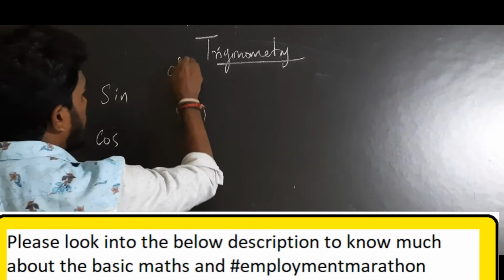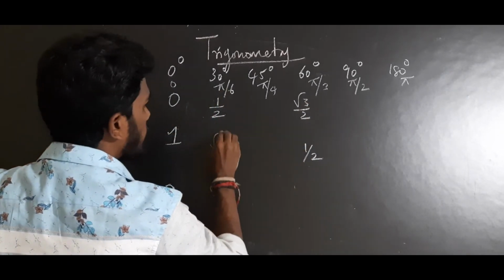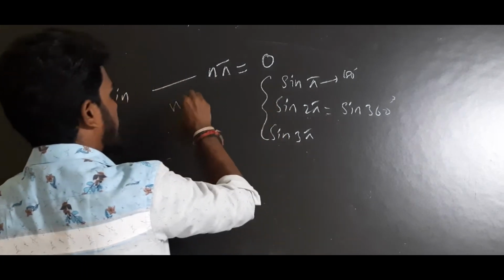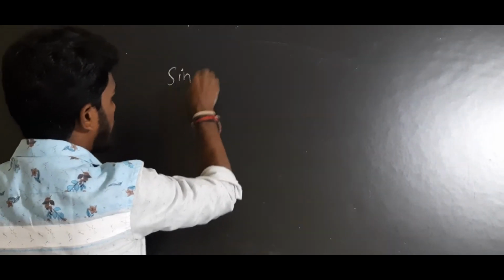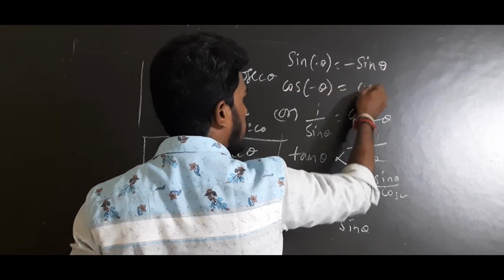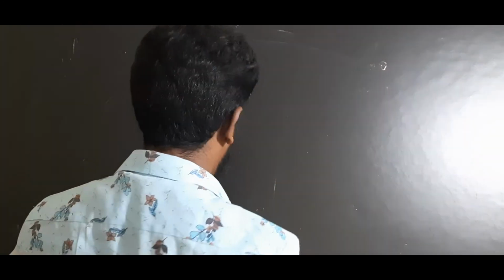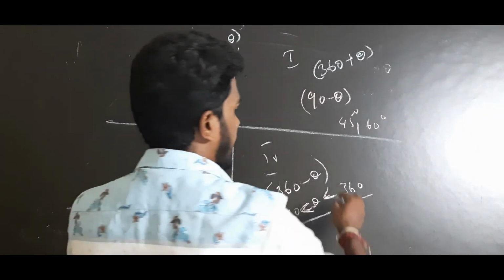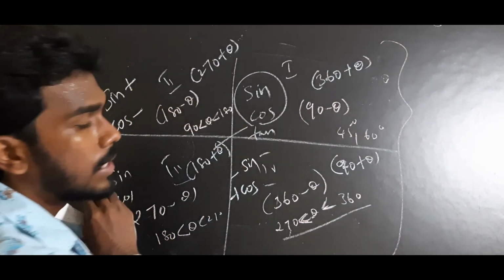Trigonometry important concepts | How to remember the trigonometry table ?WITTYAPS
Hello Friends,
I am Subramani, An Electronics and Communication Engineer working in a Multi-National organization as a Data Analytics Engineer.
I am also a three-time state awardee from Tamil Nadu Government. I was also running my own educational institution while I was studying Engineering and trained more than 500 school and college students in various academic and soft skills.
You can follow all these aptitude videos in google, youtube or can recommend your friends to access with a hashtag

While I was leaving my college I had nearly 6 offer letters in top MNCs. Thereby I have compiled all my interview strategies and delivering it via my youtube channel wityyjester. Hence I am running this employmentmarathonseries to keep a pause for unemployment.

Thereby to crack any government or private sector top interviews or screening test first you should clear aptitude questions only then you are moved to further rounds. In my experience, I have seen many technical people too lack in basic maths to solve aptitude questions.

Hence I m launching this Basic maths series to help all slow learners in maths and motivate you that maths is fun and not difficult until you practise.
Thereby I have made 9 sets of basic maths concepts in this playlist to initiate the upcoming aptitude videos that I have made from the past 5 years question models.

The topic covered in this Basic Maths series are listed as per the playlist order
1. Integers | LCM | HCF | GCD
2. Fractions
3. Simplifications | Elimination method | Factorization |
4. Average | Mean | Mode
5. Series and Sequence
6. Algebra
7. Trigonometry
8. Mensuration
9. Square and Cube root shortcuts